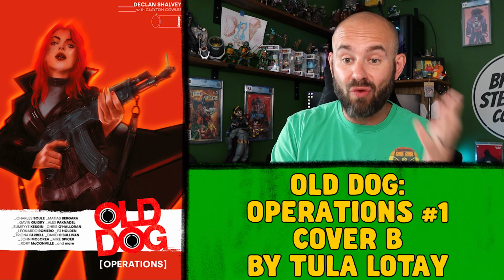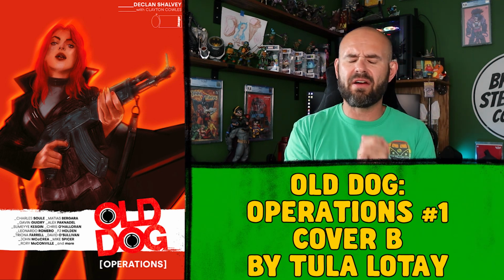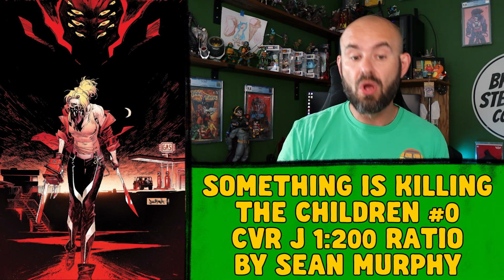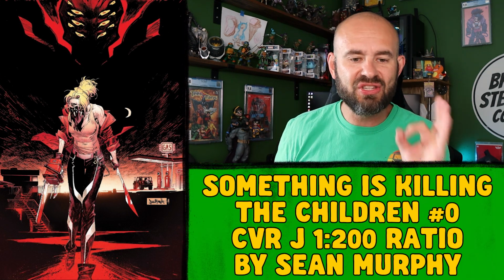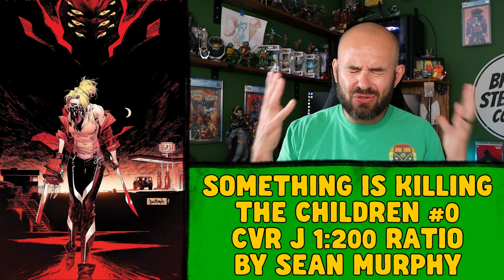Comic Book Preview Highlights For July 2024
Comic Book Previews Highlights for JULY 2024

In this video I cover all of the exciting comic books and covers that are on May's previews.

Previews orders are due 7/24/2024.

0:00 Intro
1:09 DC Comics Cover Lover Picks
5:25 Marvel Comics Cover Lover Picks
8:58 Indie Comics Cover Lover Picks
12:31 New #1 to be excited about
14:57 Outro